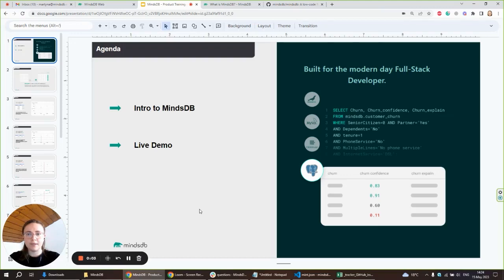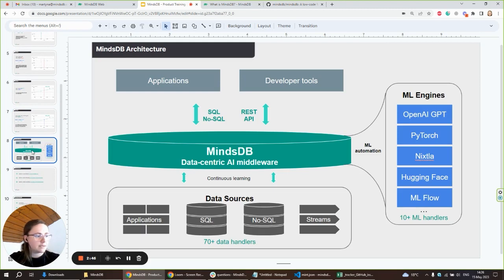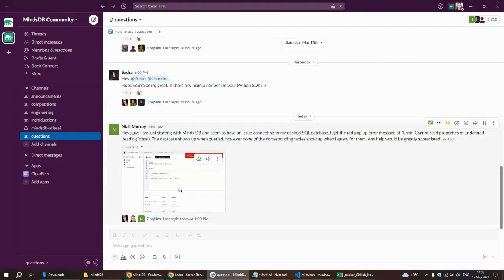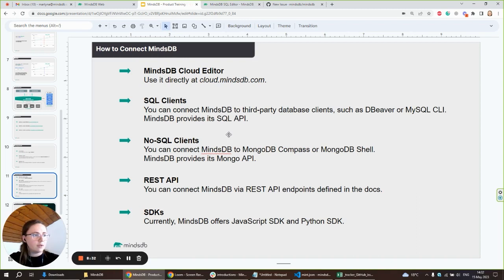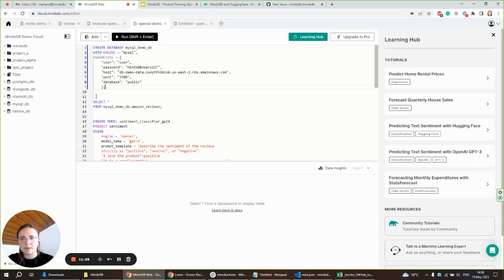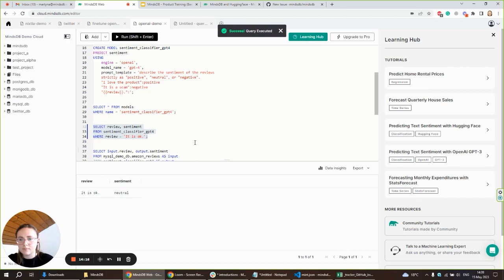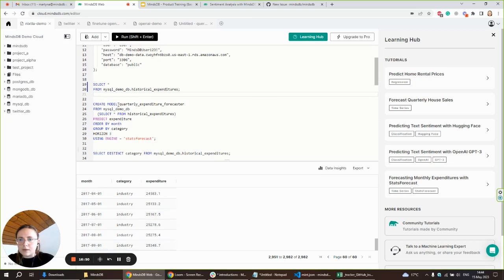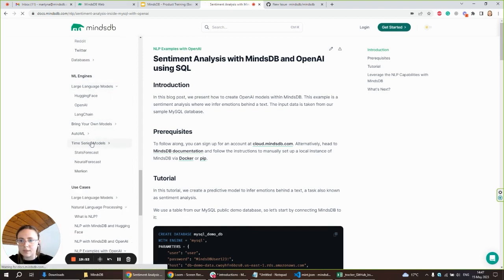MindsDB On-boarding Product Training